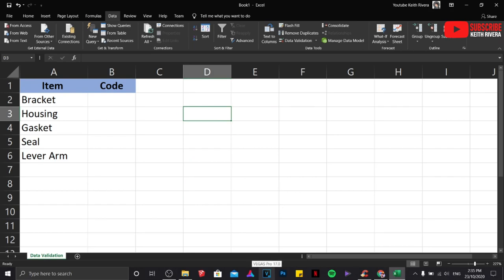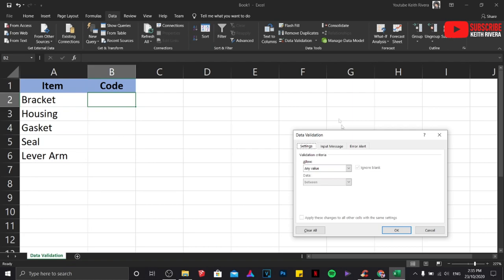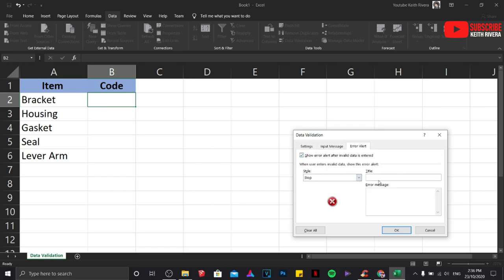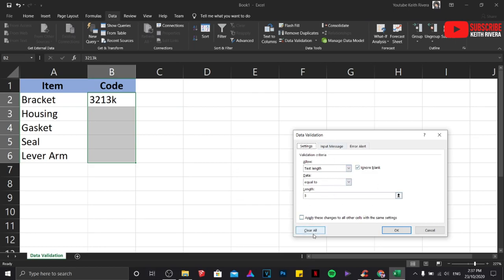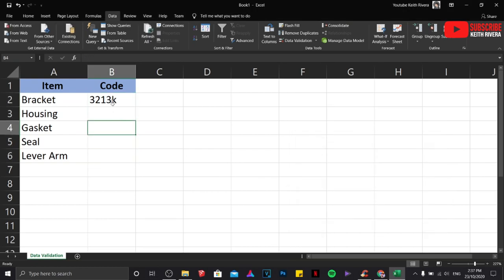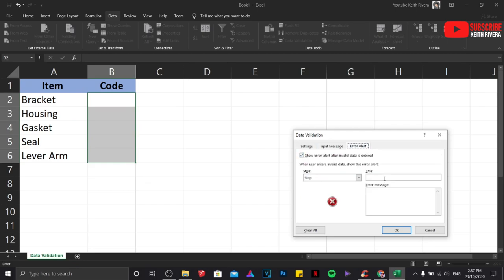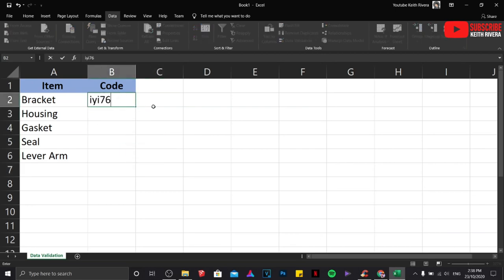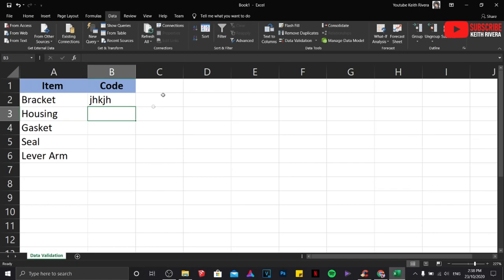Excel Text Length Validation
Use data validation technique in excel to validate text length input.